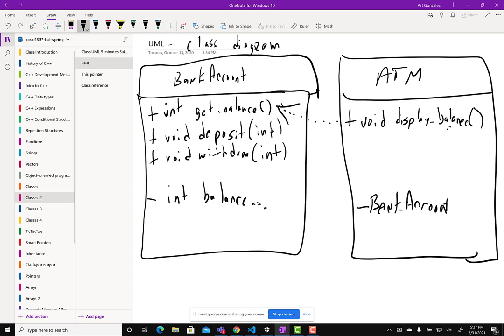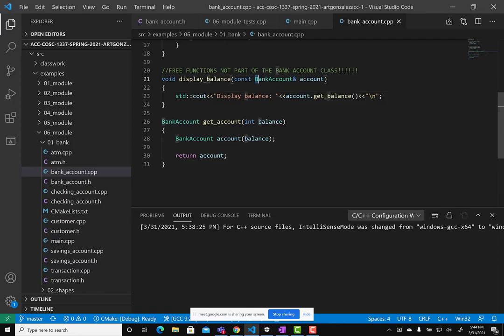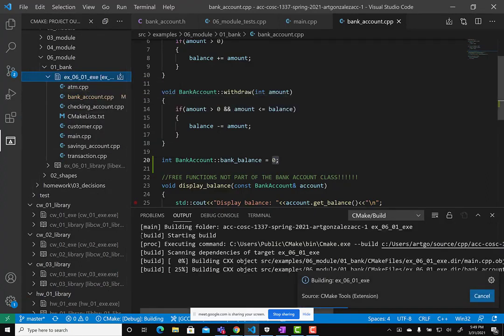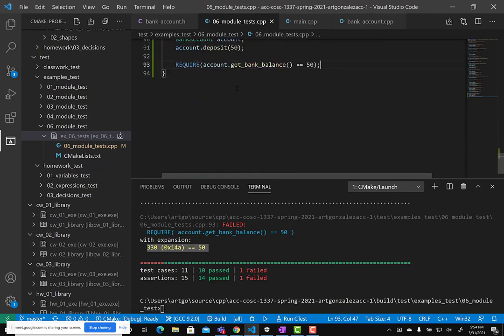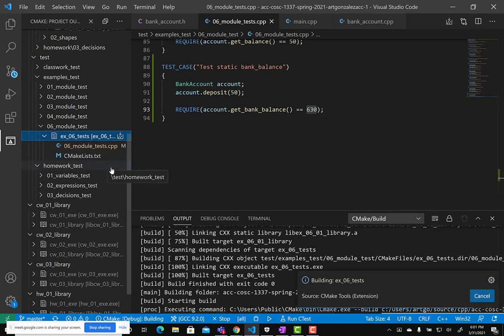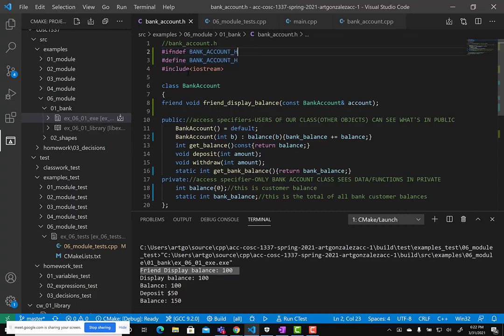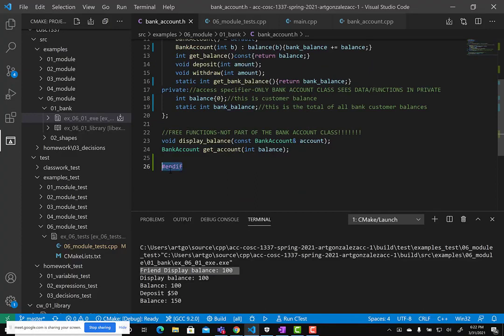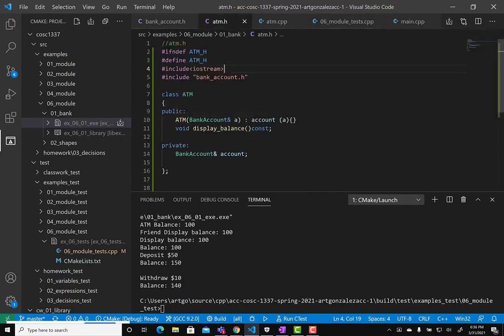COSC 1337 0101221 Class static vars, friends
COSC 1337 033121 Class static vars, friends